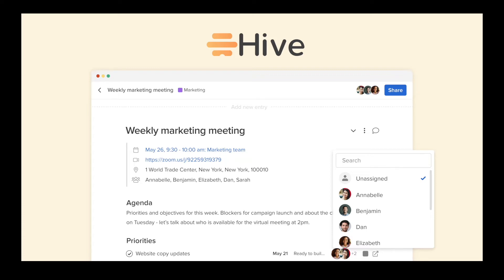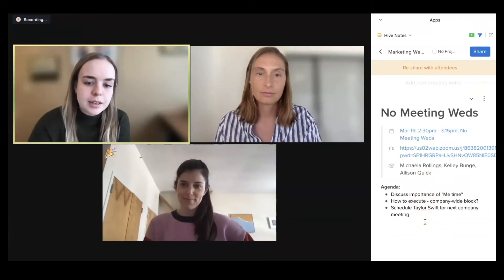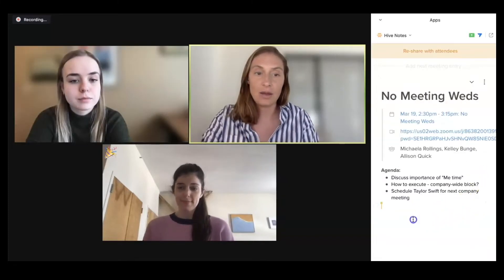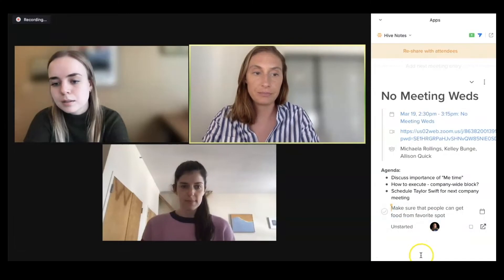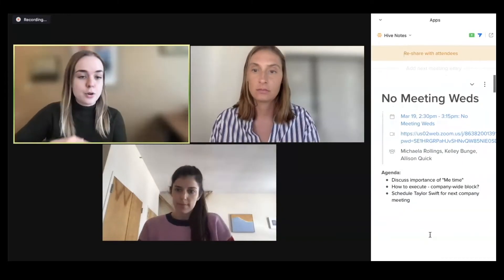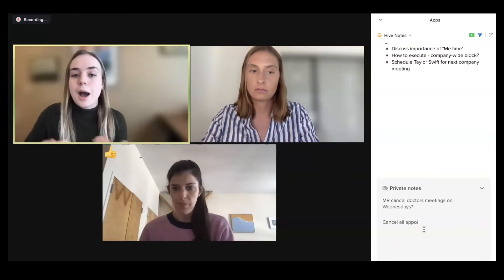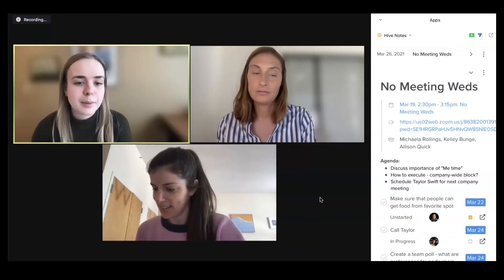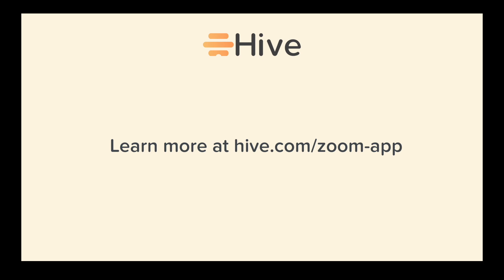Introducing: Hive Notes for Zoom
Hive Notes is here to take your meeting experience to the next level. Use Hive Notes to take real-time notes in your next Zoom meeting.

Instead of having multiple windows open at once, you can access Hive Notes directly from your Zoom Apps section.

In Hive Notes, multiple people can take interactive, real-time notes, assign each other next steps, add due dates, share the note, and more.